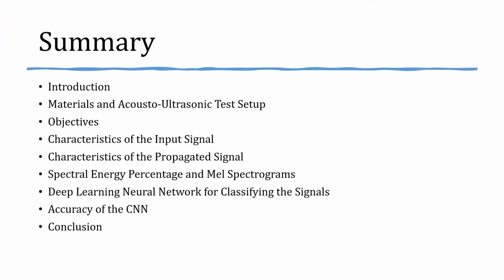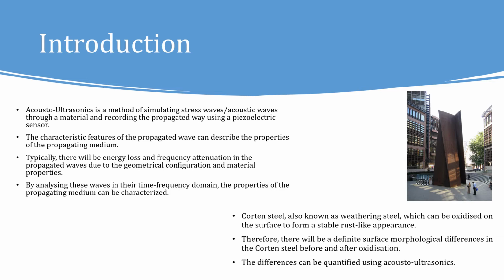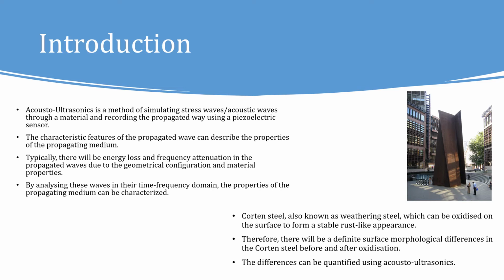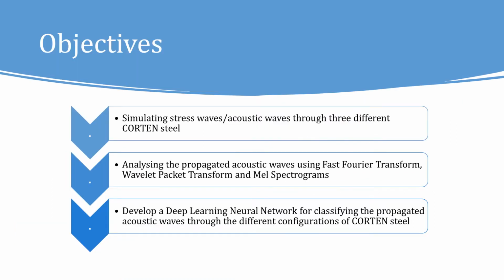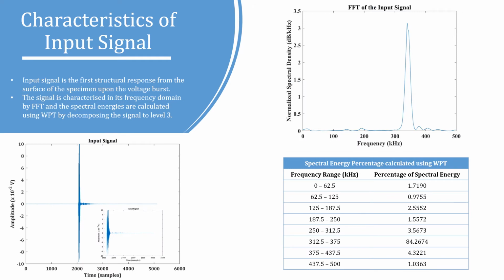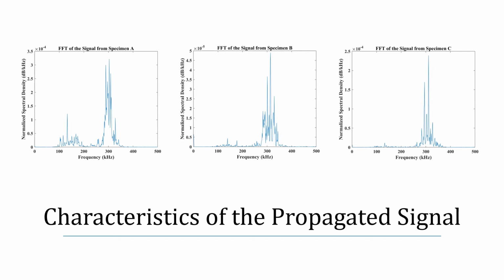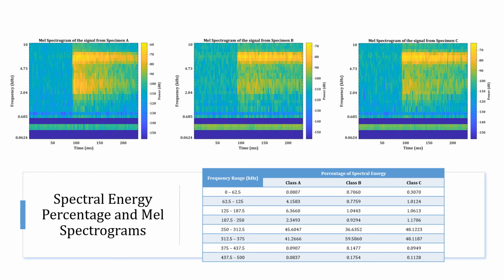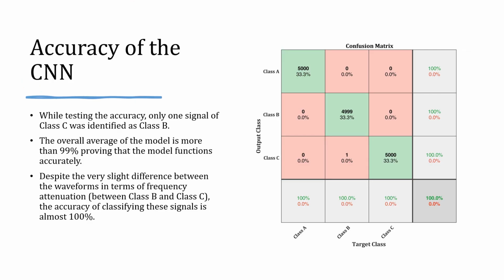068 - Acousto-Ultrasonic Investigation of corrosion in CORTEN steel by Deep Learning Neural Network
Acousto-Ultrasonic Investigation of corrosion in CORTEN steel by Deep Learning Neural Network approach
Claudia Barile, Caterina Casavola, Giovanni Pappalettera, Vimalathithan Paramsamy Kannan
Dipartimento di Meccanica Matematica e Management, Politecnico di Bari, Via Orabano 4, 70125 – Bari, Italy